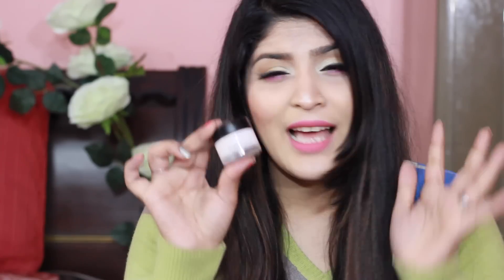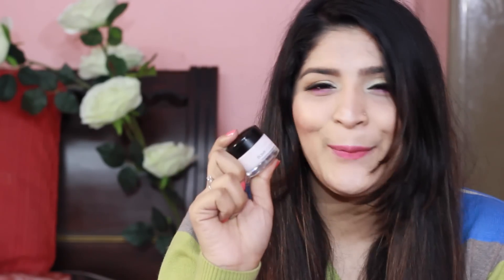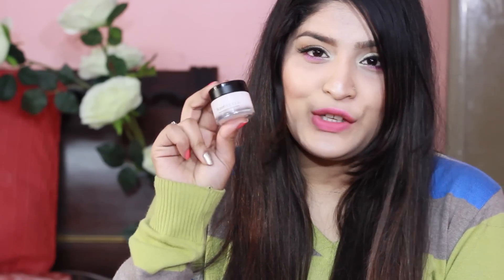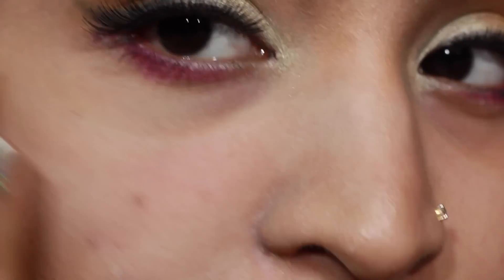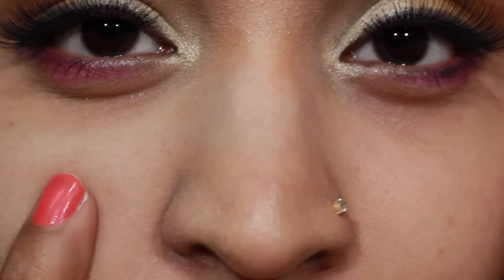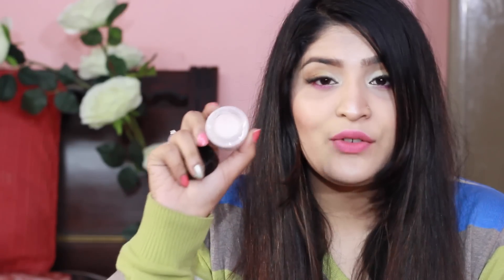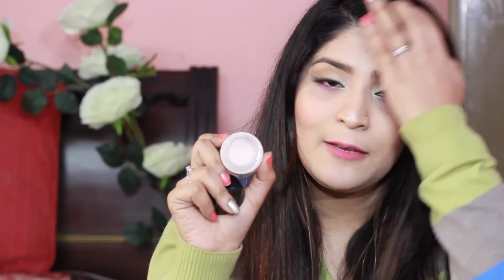Loreal Base Magique Smoothening Primer Review and Demo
Hey everyone! :)

Today I am going to share my views on Loreal Base Magique primer.

What I'm wearing:

Lips: NYX SMLC Antwerp
Nails: NEssie Pink and maybelline gold digger

Shreya Jain
5633 Qutub Road, New Delhi
Delhi
110055
India

Love
XOXO
Shreya